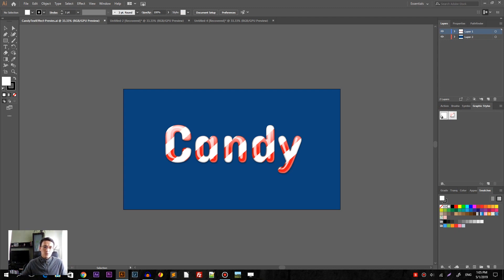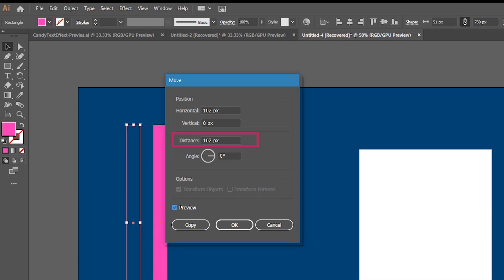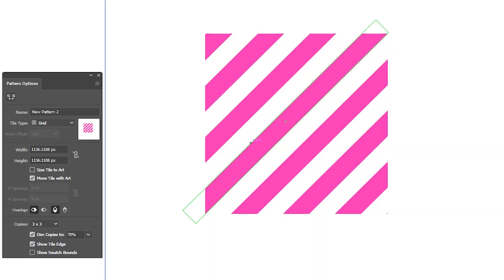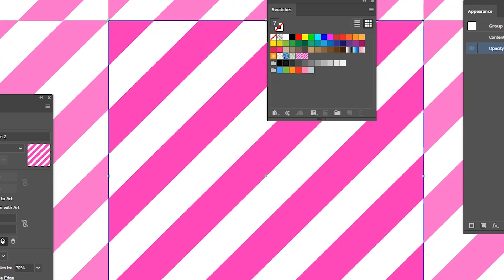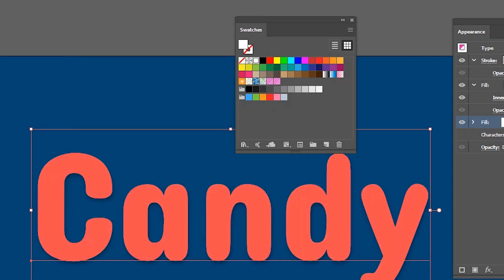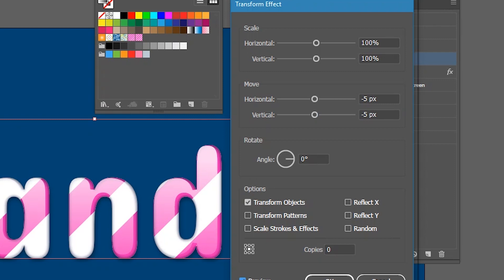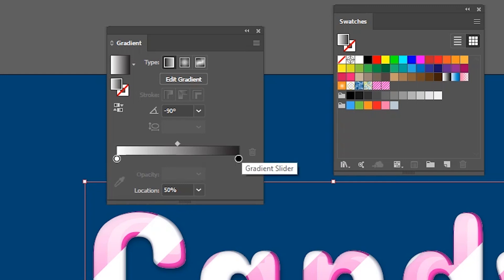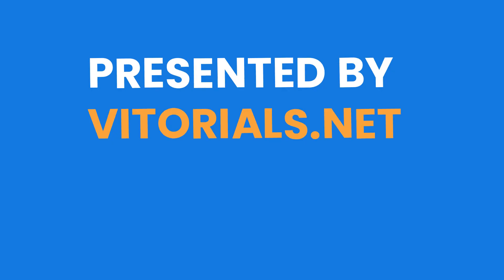How to Design a Candy Text Effect in Adobe Illustrator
In today's tutorial, we are going to design an editable candy text effect in Adobe Illustrator.
Get similar effects on Envato: 1.envato.market/XE6dy

I will show you how to design a pattern and apply this pattern to the text via the Appearance panel.
You will also learn how to add a couple of effects to make it look more realistic, shiny and glossy.

Medium: @alex_vitori